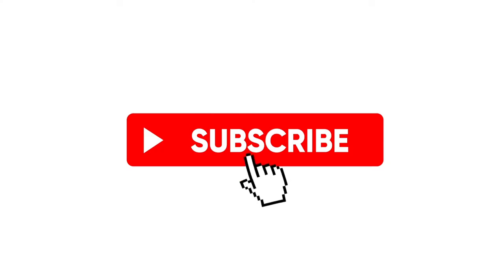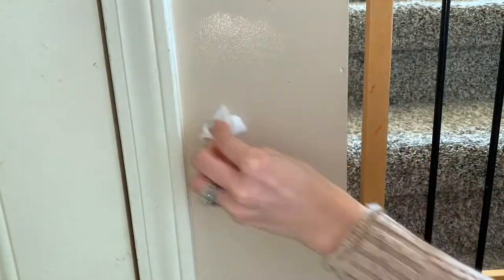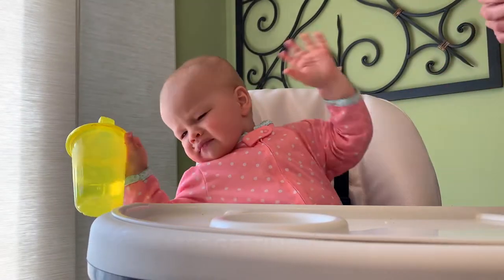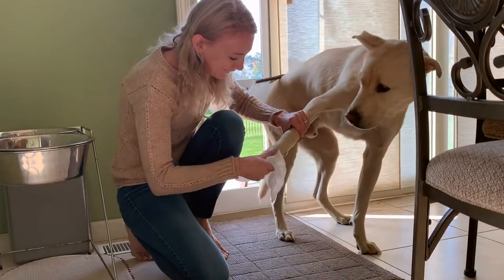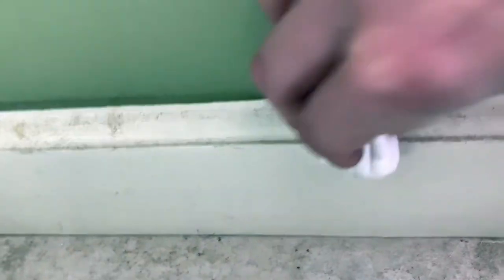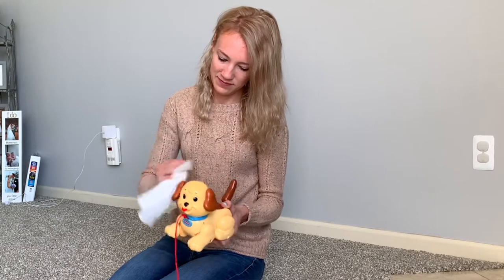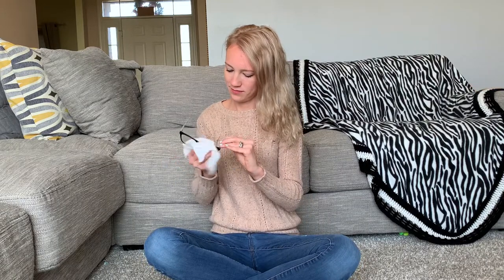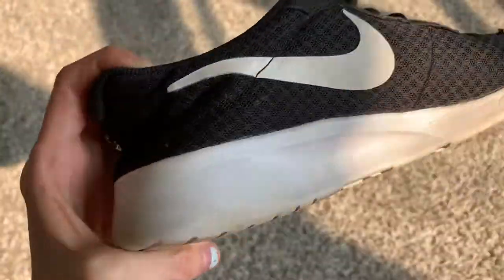Baby Wipe Hacks | 14 Alternative Uses For Baby Wipes | Mom Life Hacks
These baby wipe hacks are perfect for all moms. I talk about reusing baby wipes for several purposes. Let me know your favorite alternative uses for baby wipes!